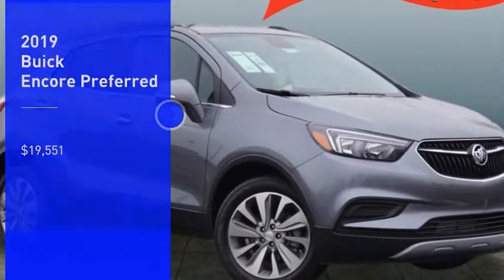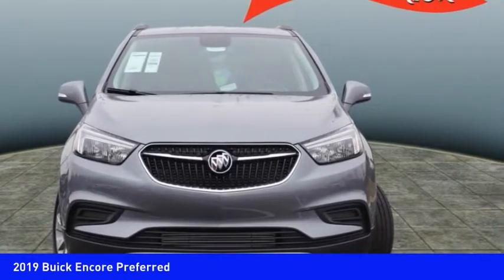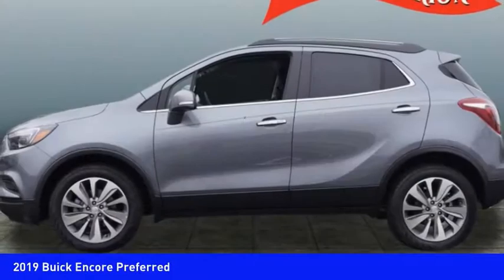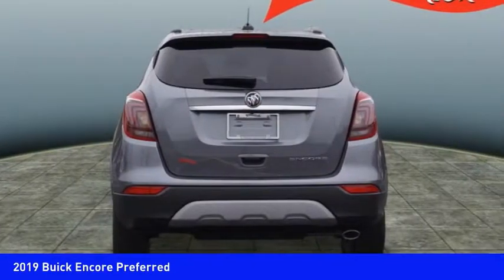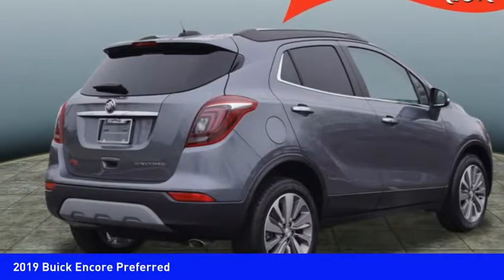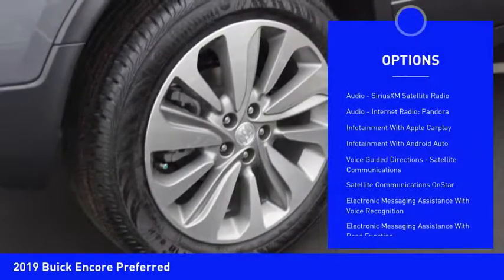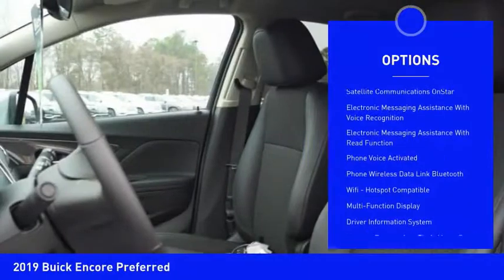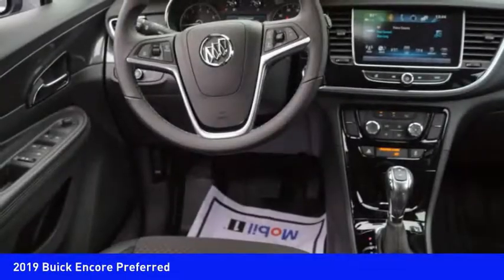2019 Buick Encore Huntersville NC BU2319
2019 Buick Encore Preferred

Don't miss this 2019 Buick Encore. It's equipped with great features. You'll want to take this  home. Make a great choice today.